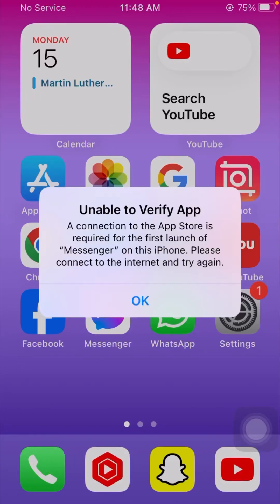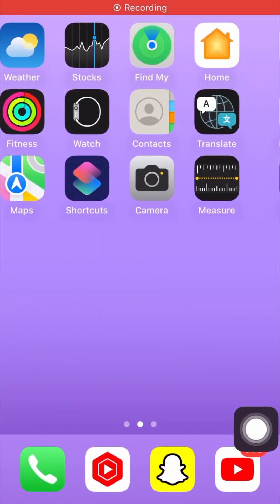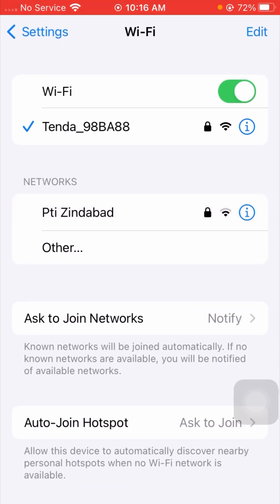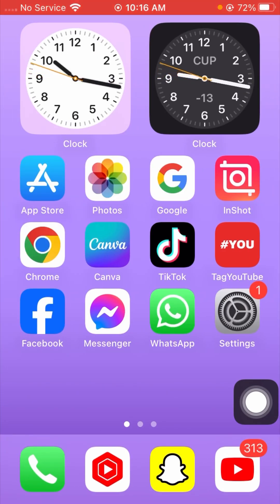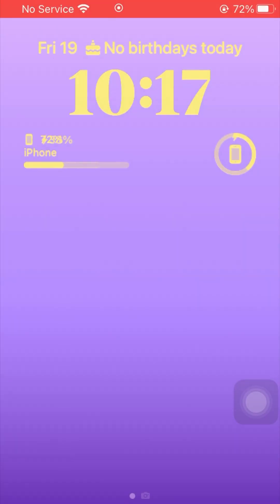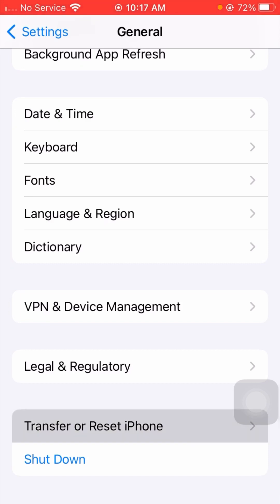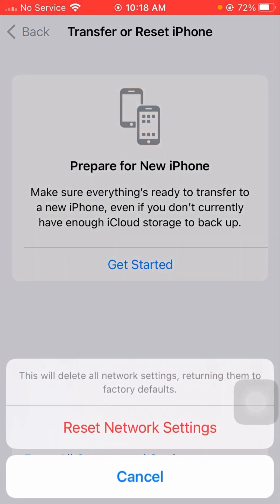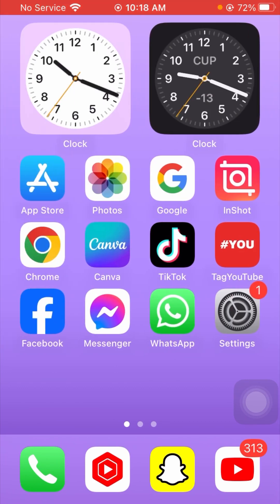Unable to verify app an internet connection is required 2024 | Unable to verify app scarlet ios 17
unable to verify app an internet connection is required scarlet
unable to verify app iphone 7
unable to verify app an internet connection is required to verify trust of the developer
unable to verify app a connection to the app store is required for the first launch